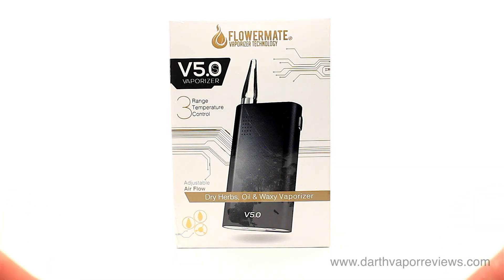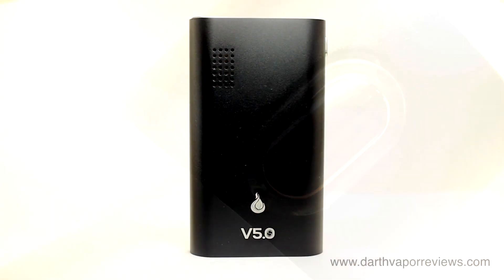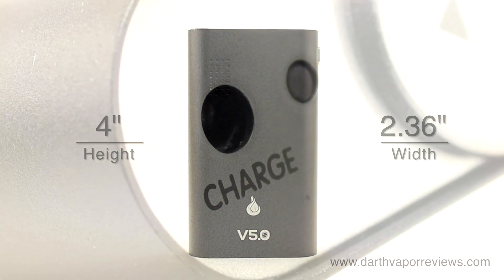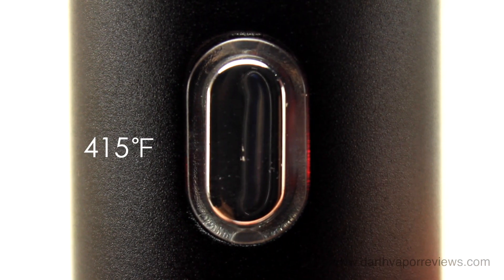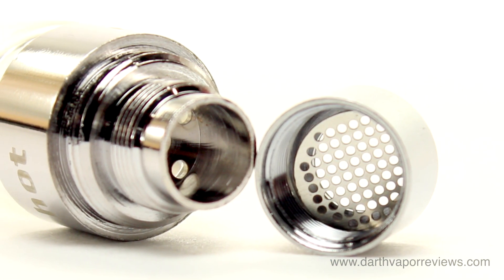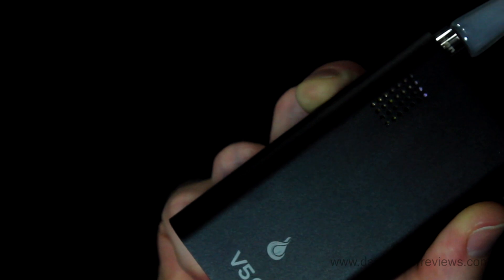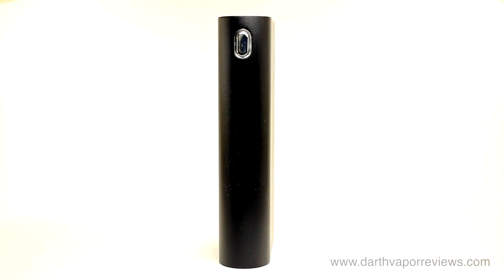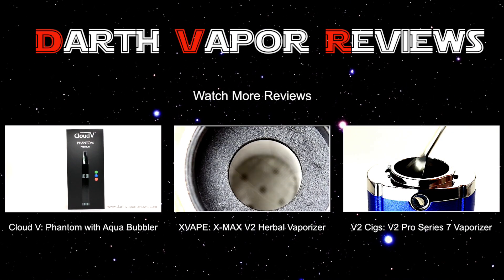Flowermate V5.0s Herbal Vaporizer Review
An unboxing, how to and review of the Flowermate V5.0s. The V5.0s is an herbal vaporizer that features a ceramic heating chamber, a durable design and three heating settings.

2 Samsung INR18650-25R 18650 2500mAh 3.6v Rechargeable Flat Top Batteries